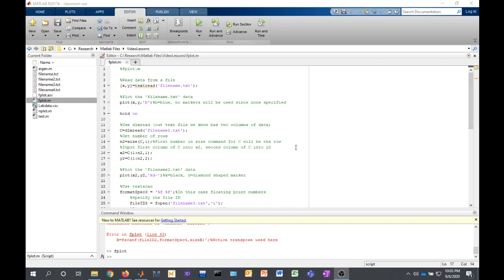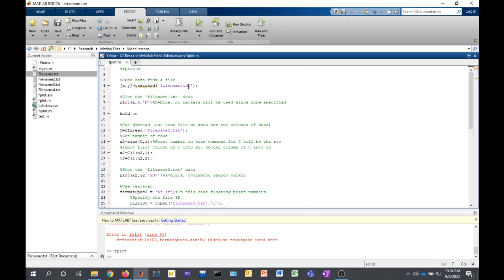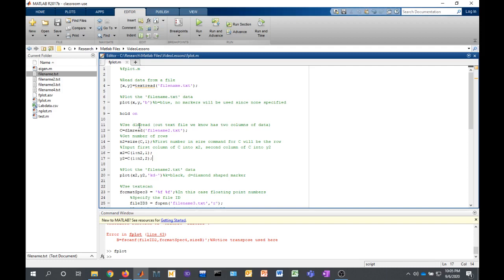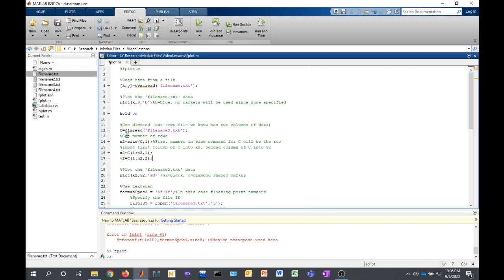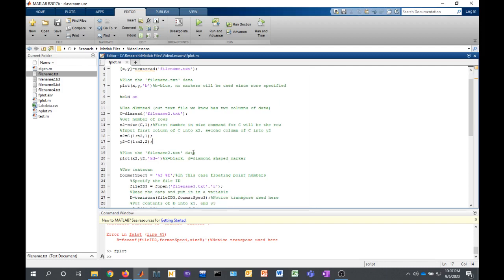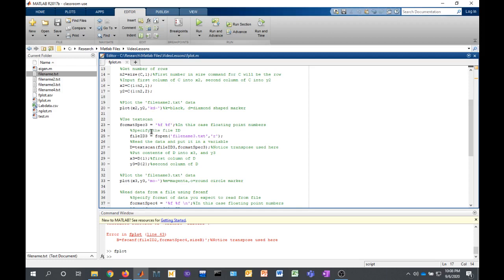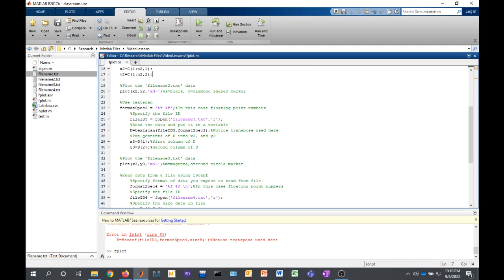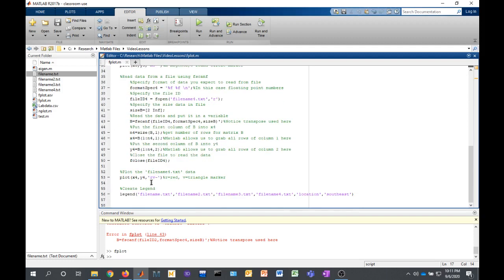M3 Plot Text File Data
Using matlab to read data from a text file and plot the data.  Four different methods are shown for reading data from a text file.  textread, dlmread, textscan, fscanf